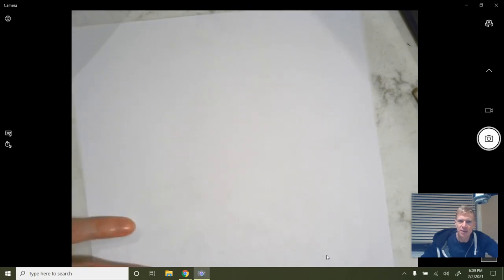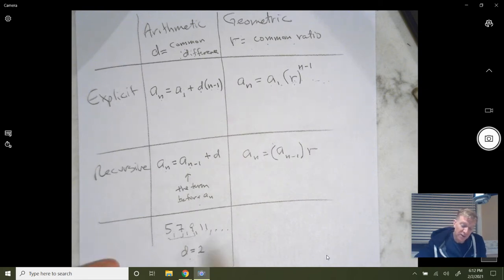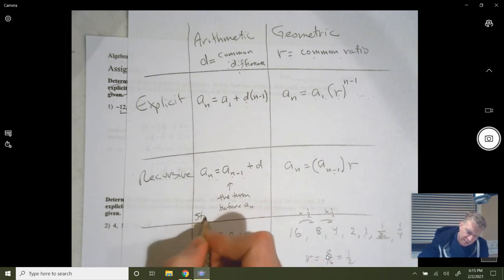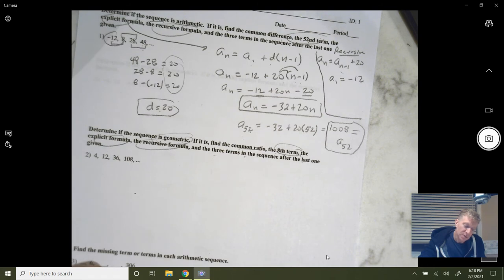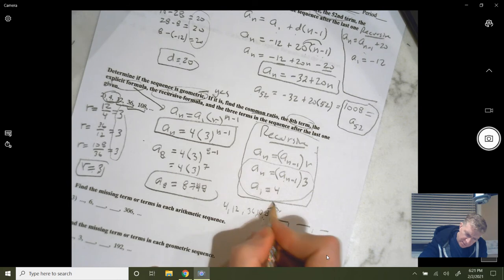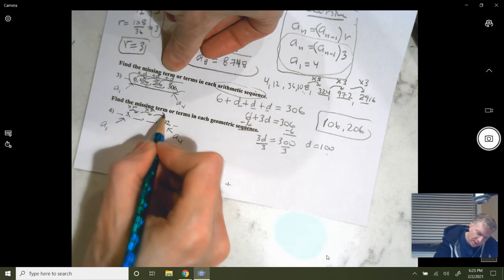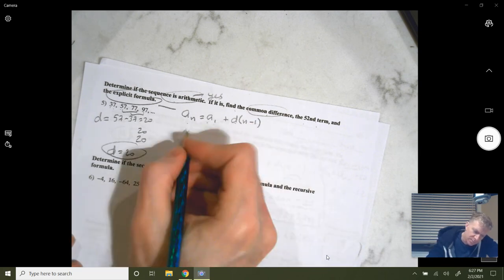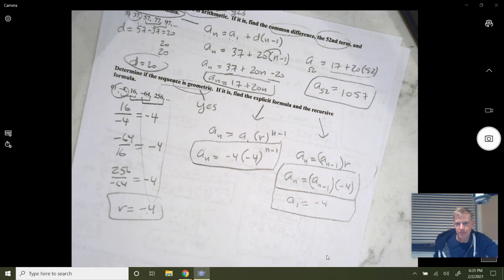T&RT: Explicit and Recursive Formulas Overview WK